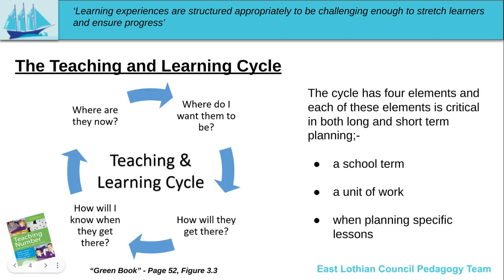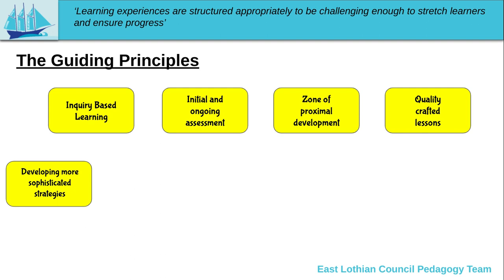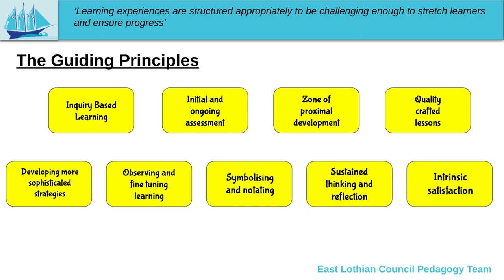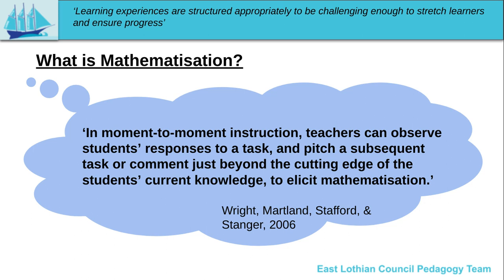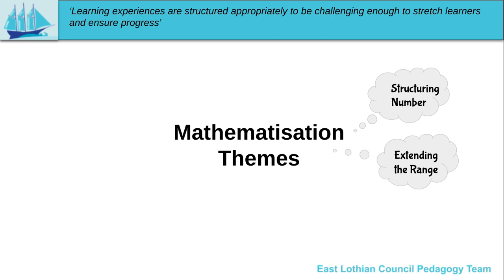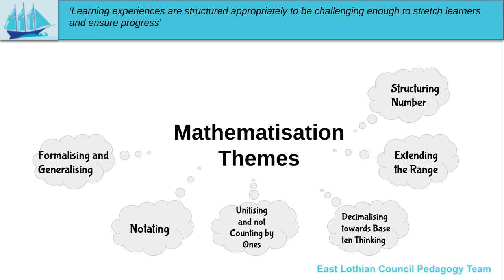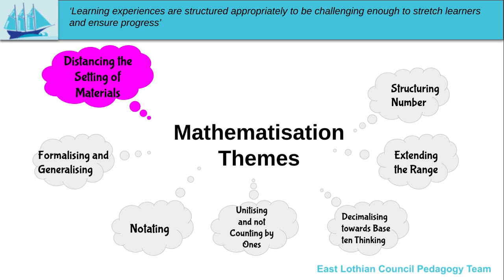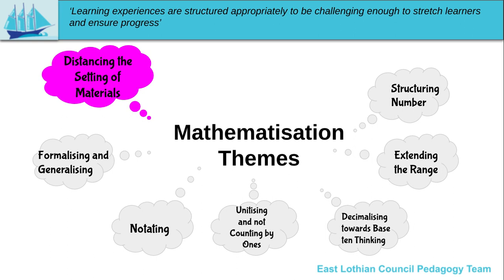Numeracy Frameworks Part 1